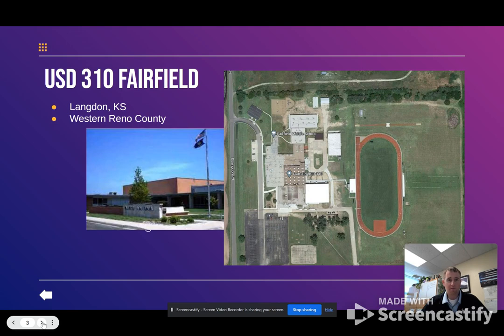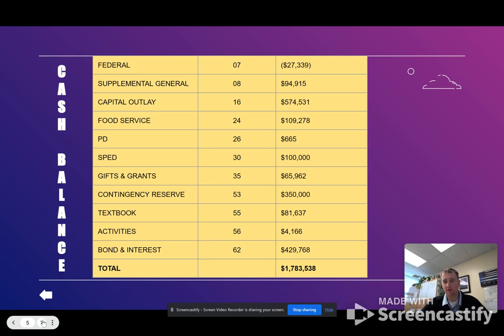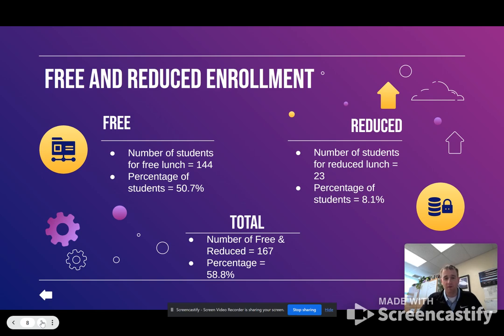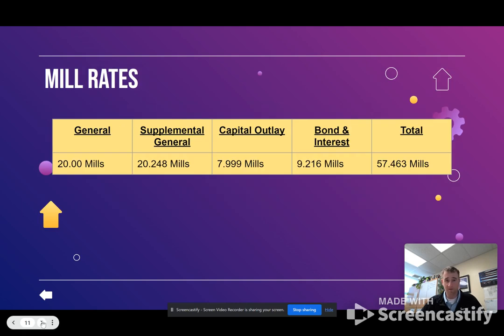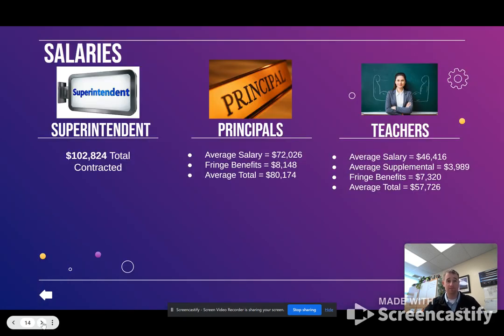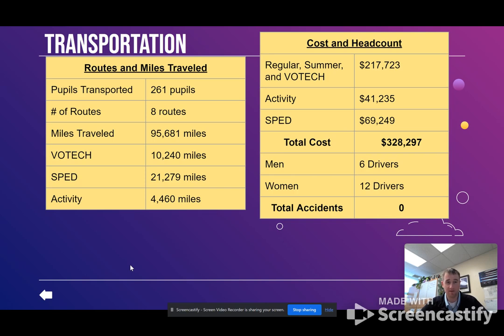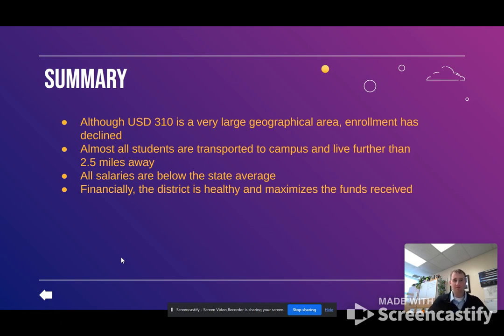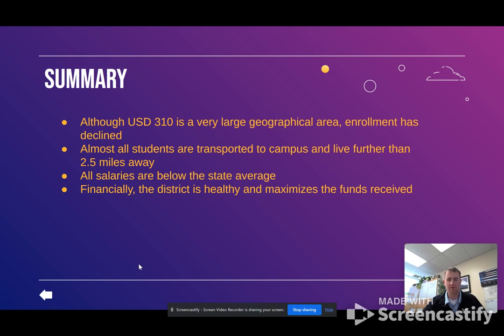EDL 945 Module 3